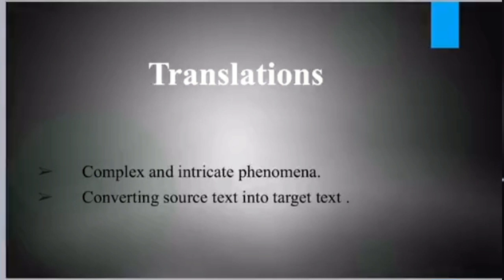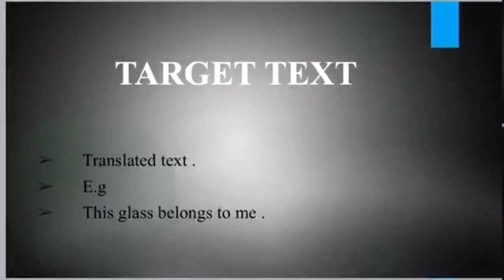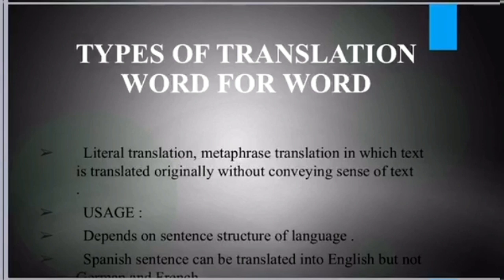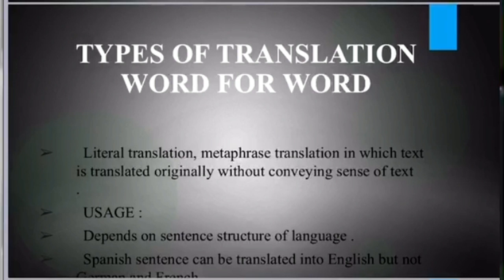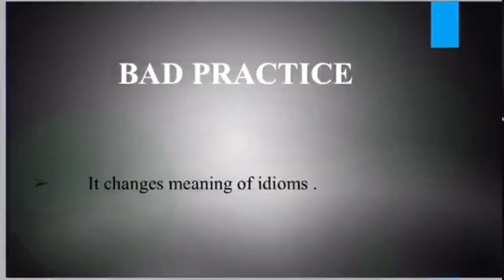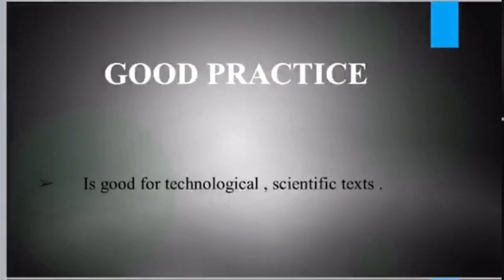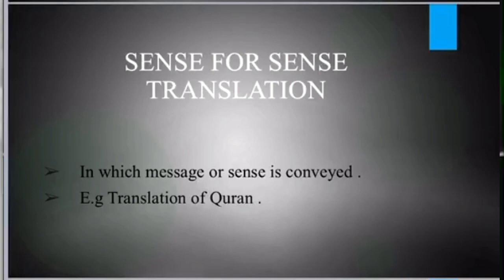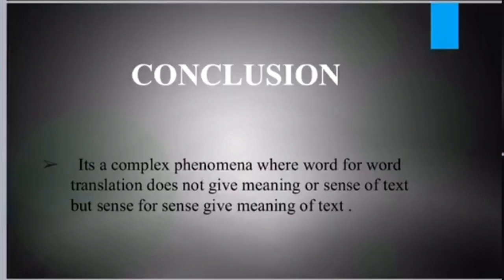Types of Translation: Target and Source Text: Good and Bad Practice by Maham Sethi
This channel is created to help the students of English grammar, linguistics and literature by easy methods.

I'm on Instagram as @safeerkhan.sk33.